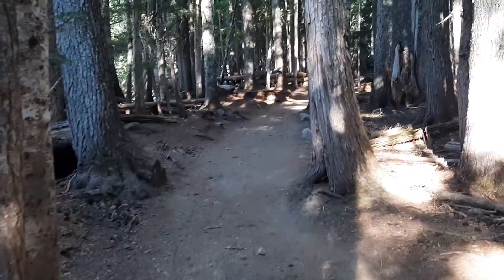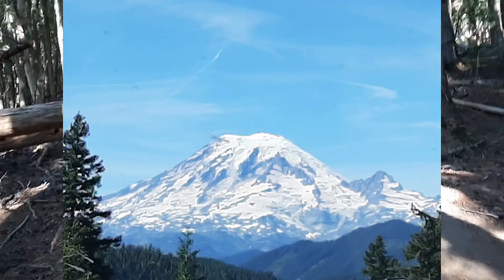Is ROCK SCRAMBLING Worth the View?/Mt Rainier National Park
Join us as we go "up, up, up" on the Glacier Basin/Emmons Moraine Trail. Mountains, lakes, rushing water...there is so much to see on this trail. You will NOT be bored!